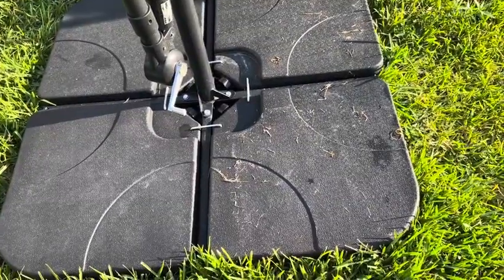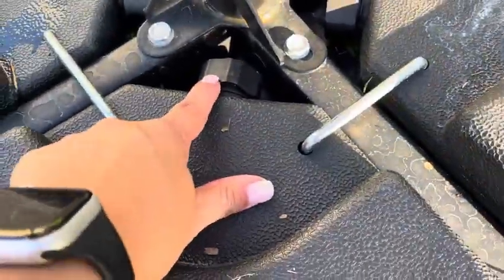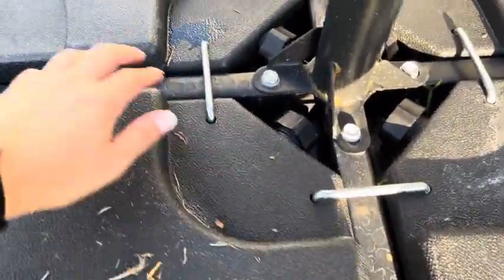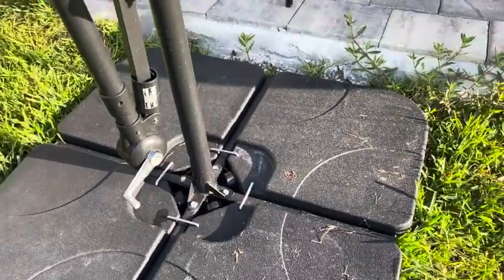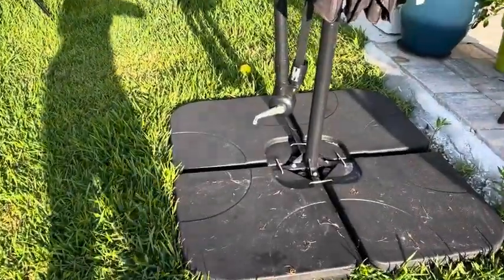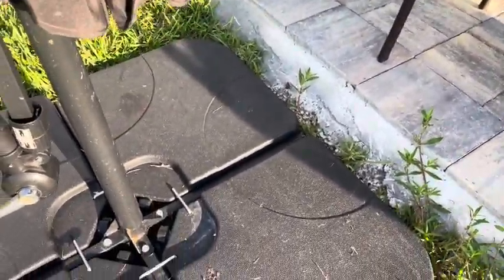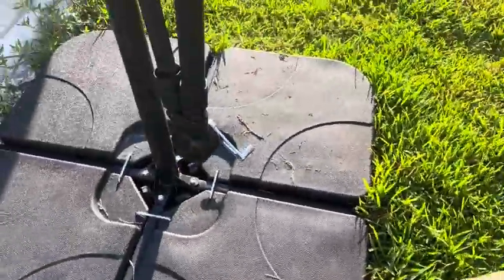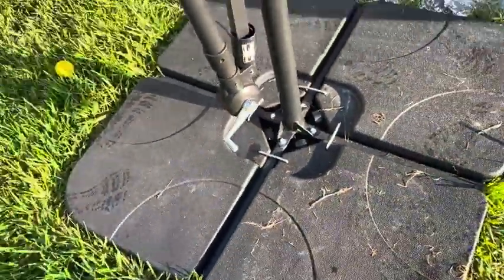Simple Deluxe 4pcs Cantilever Offset Patio Market Stand with U Locking Shape Weights